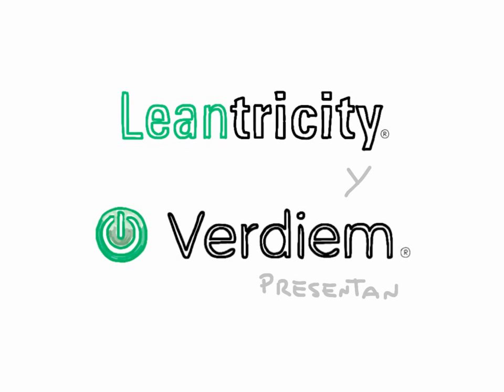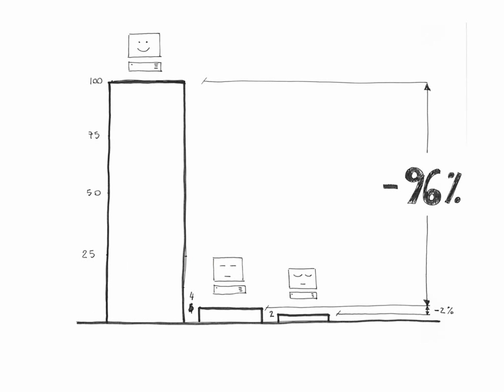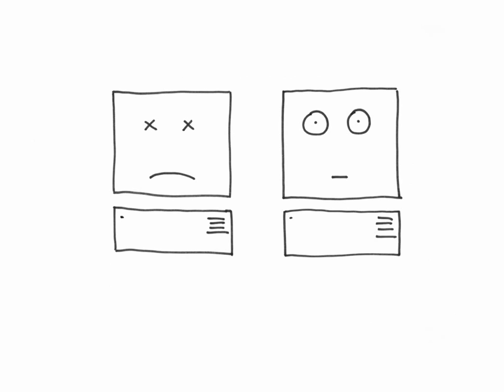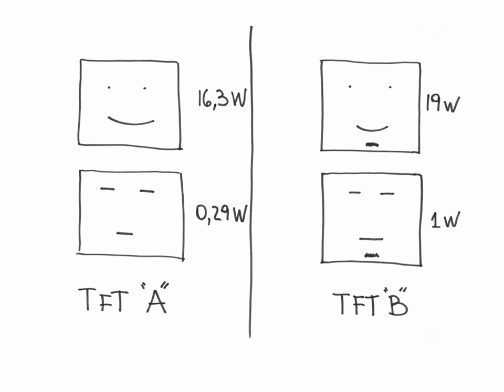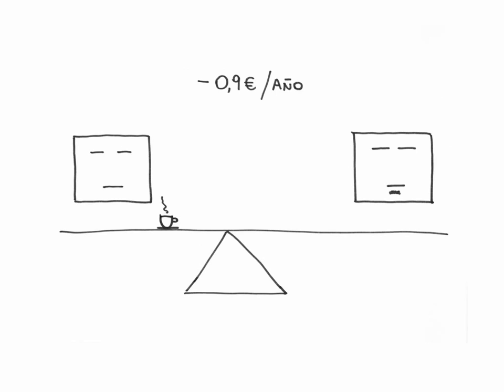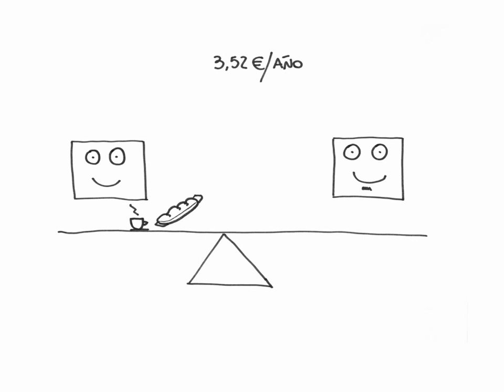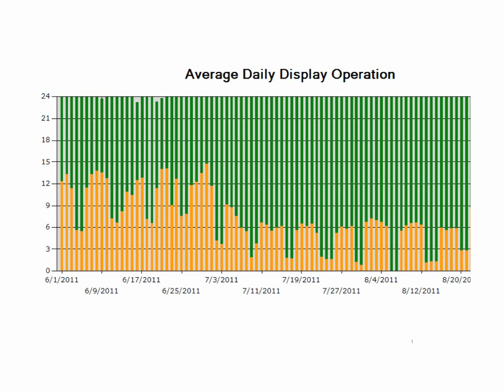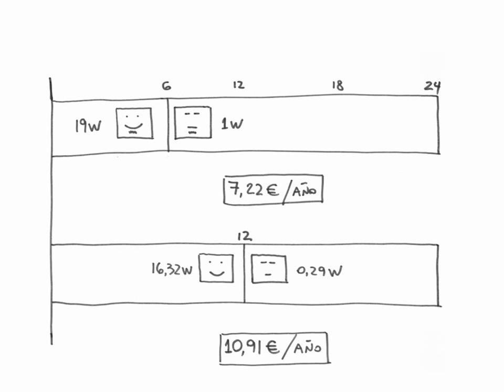The Economics of PC Power Management - Verdiem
JP from Leantricity goes over the economics of PC power management. How much can you actually save?